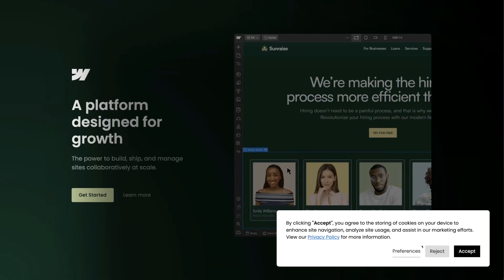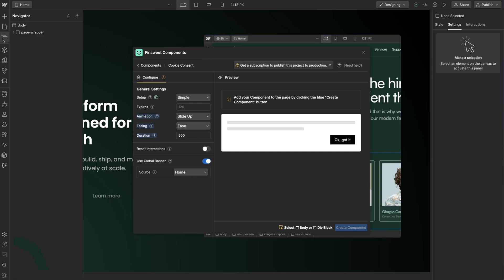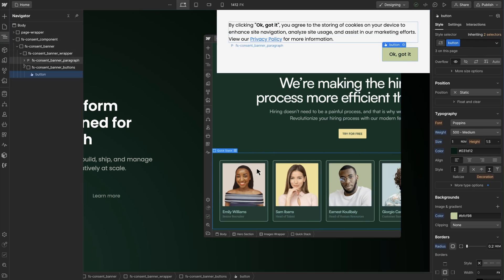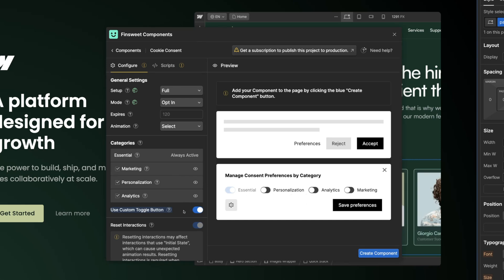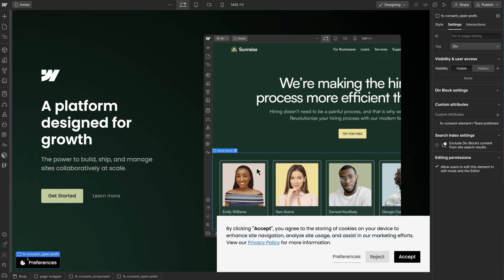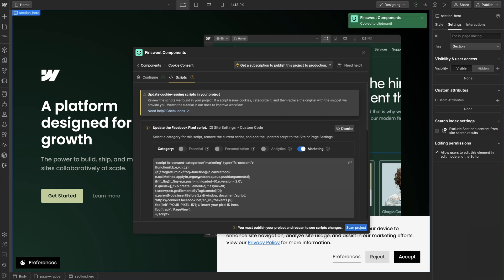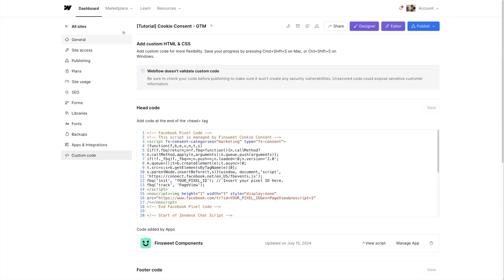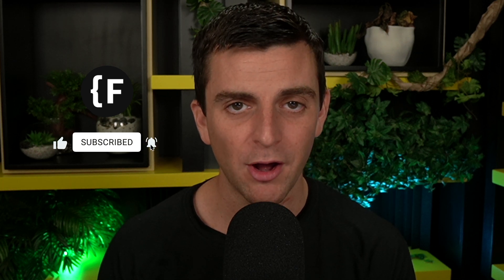Achieve compliance by integrating Finsweet Consent Pro (formerly Cookie Consent) in Webflow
Follow this step-by-step tutorial with Joe Krug as he builds a GDPR-compliant Consent Pro platform in Webflow. By the end of the video, you’ll be able to integrate Consent into Webflow!

Important: this tutorial showcases our Finsweet Component Cookie Consent app. We have renamed this app, it’s now called Consent Pro, and is a standalone app. However, nothing has changed yet, the features and the workflow are the same, the necessary tasks to complete to achieve GDPR compliance also remain the same. Follow this tutorial even though it mentions “Cookie Consent” instead of “Consent Pro”, you’ll achieve the exact same result.

By the end of 2025, we will release a significant update to Consent Pro, with a new, improved, simpler and faster workflow, along new important features. When we do so, we will release a fully reworked tutorial to showcase the new workflow and features.

// ABOUT US

// SOCIAL